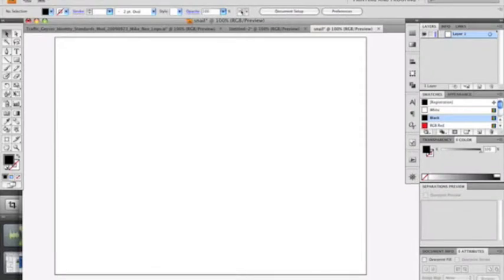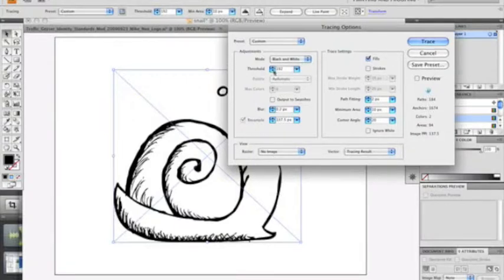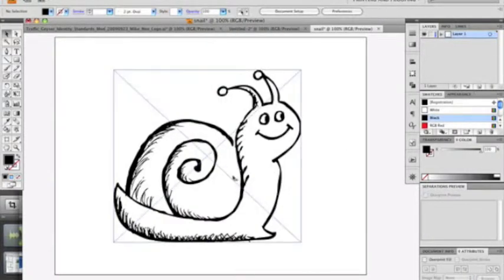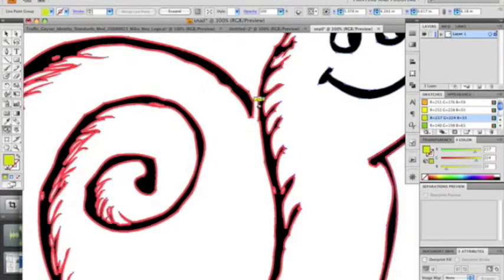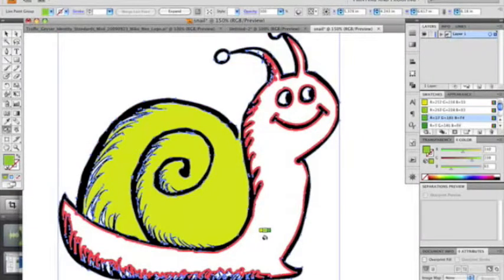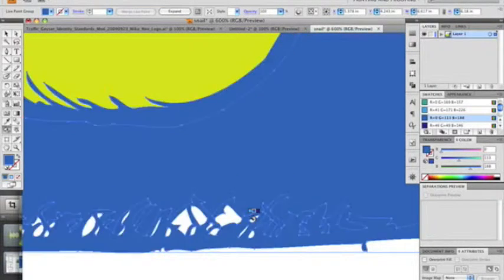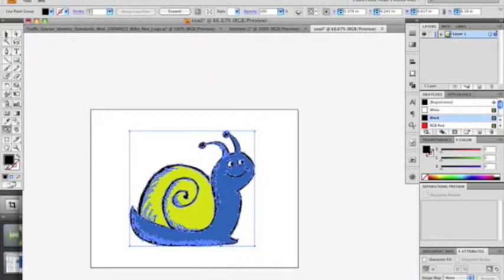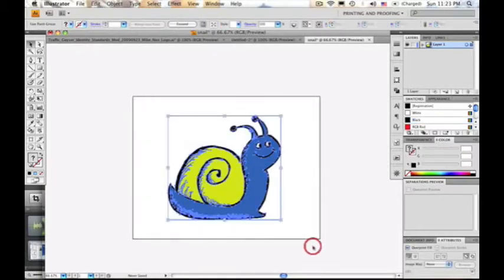Using Drawings in Desktop Publishing - Stacey Powers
How to color a drawing in illustrator.